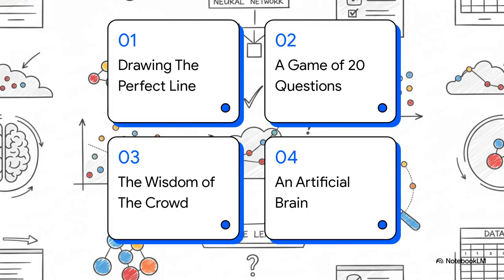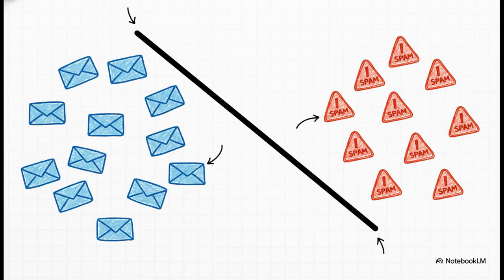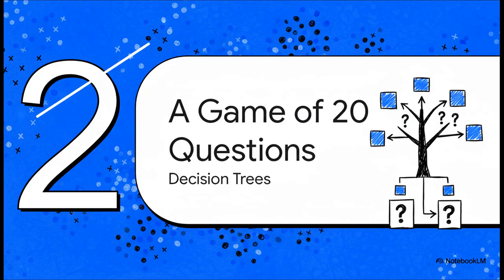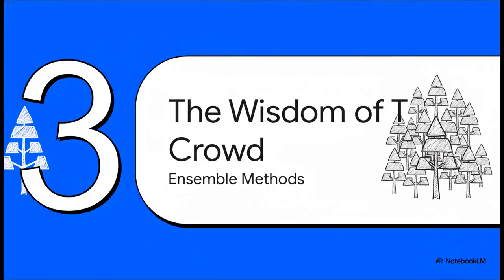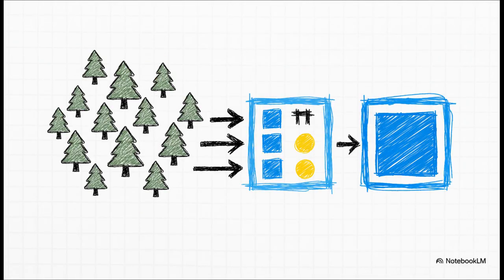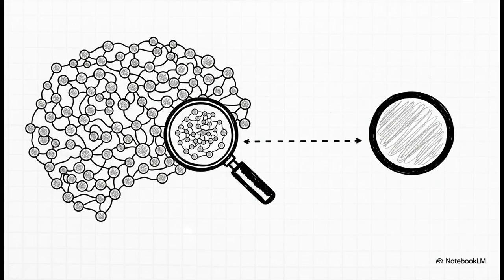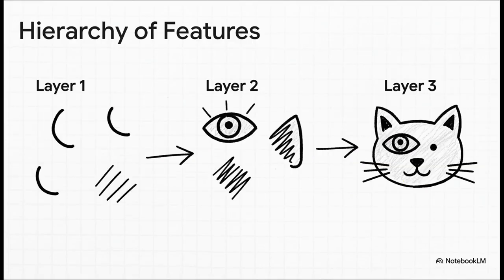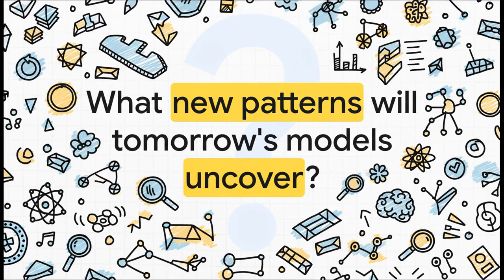Demystifying Tech: What is Machine Learning?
Have you ever wondered how a computer learns to recognize a cat or filter your spam? It starts simpler than you think.

Join us as we visualize the evolution of machine learning models. We start at the ground floor with linear models and build our way up to the deep learning technologies that are changing the world today. Whether you are a student, a tech enthusiast, or just curious about AI, this guide breaks down the complex jargon into simple, real-world concepts.

What we'll learn:
How SVMs find the safest boundary between data points.
Why Decision Trees are like flowcharts for decision-making.
How Random Forests use democracy to fix errors.
How Deep Learning stacks features to understand the world.